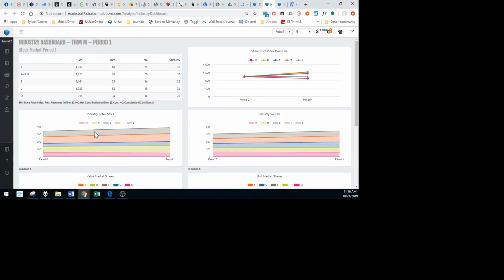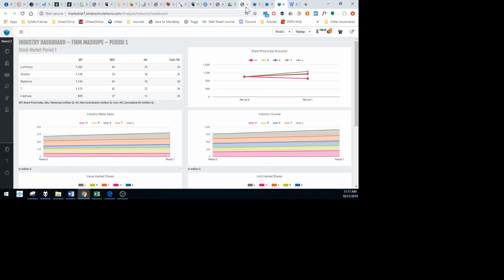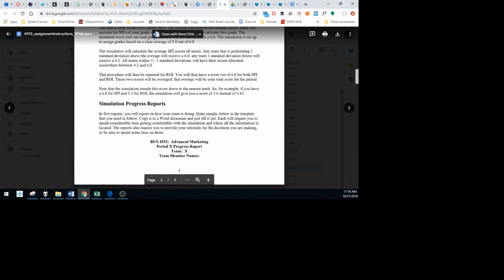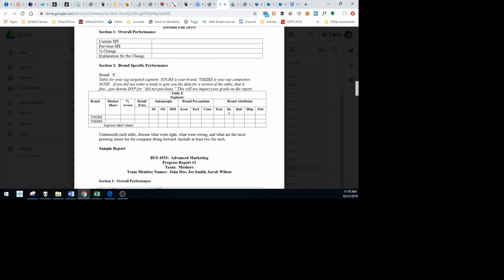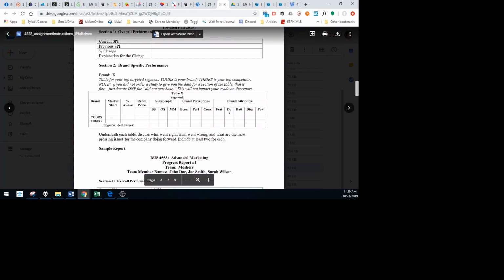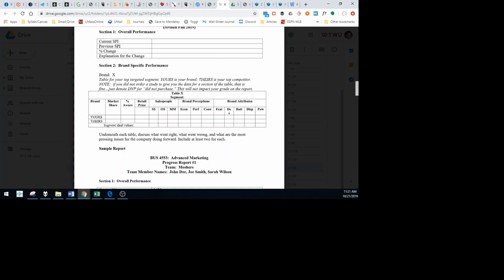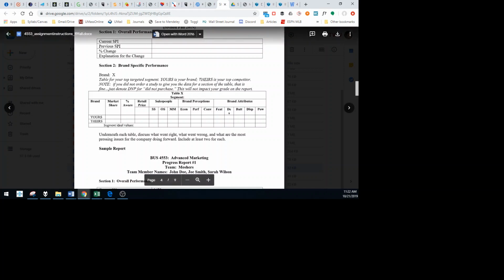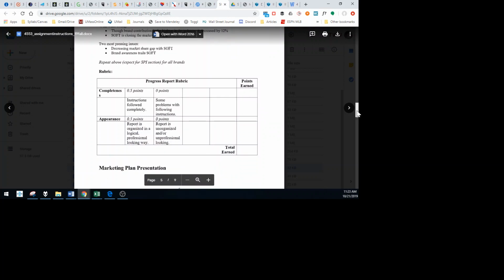4553 Week 9 Announcements